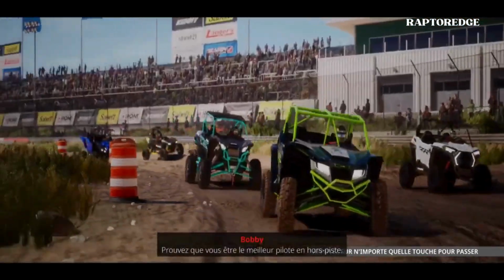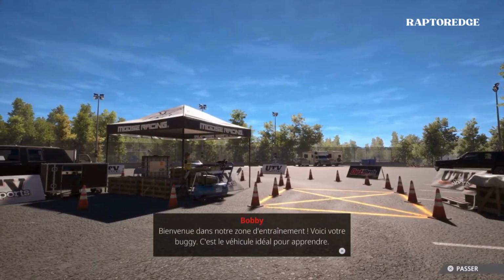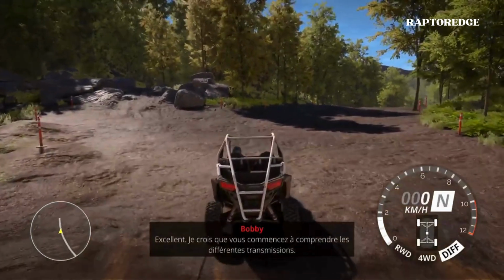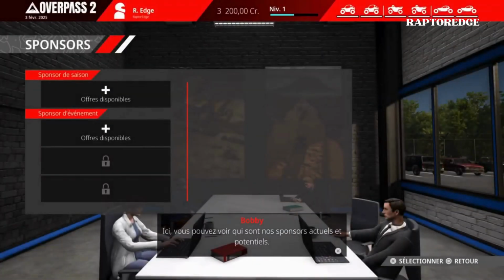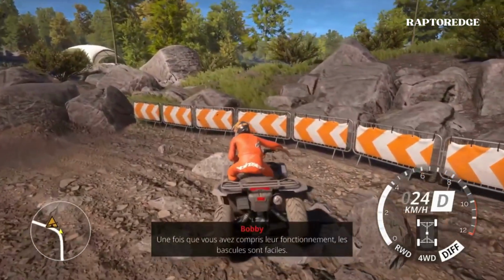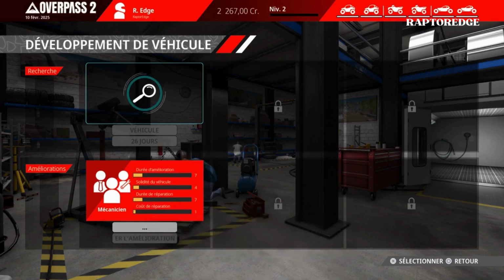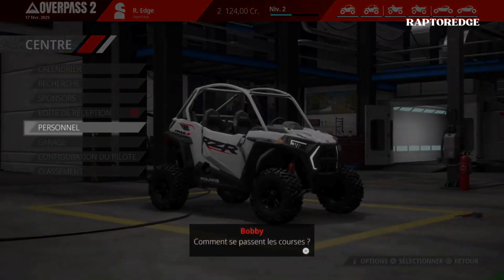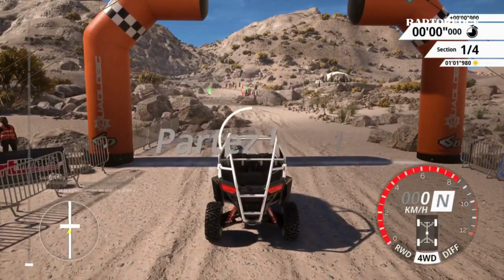OVERPASS 2 | GAMEPLAY | WALKTHROUGH | FR | #1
Gameplay / let's play /walkthrough/ sans commentaire de Overpass 2

Overpass 2 est une simulation de course tout-terrain exigeante et technique où le joueur pilote des véhicules tels que des UTV, des quads et des rock bouncers à travers des parcours semés d’obstacles naturels ou artificiels dans différents environnements variés.
Présentation générale
Overpass 2, développé par Neopica et édité par Nacon, se distingue comme la seule simulation combinant courses de vitesse et franchissement d’obstacles en terrain difficile. Le jeu propose cinq modes de course (sprint off-road, circuit off-road, montée de colline, course d’obstacles et circuit fermé) qui mettent à l’épreuve à la fois la maîtrise du véhicule et la capacité à analyser les meilleurs itinéraires pour dominer les parcours.
Véhicules et environnements
Vous prenez les commandes d'une trentaine de véhicules officiels (UTV, quad) issus de grandes marques comme Yamaha, Arctic Cat, Polaris, Suzuki et Kawasaki. Ces véhicules disposent de caractéristiques uniques et modifiables, avec des options de réglage approfondies pour adapter puissance, transmission et motricité selon la nature du terrain.
Les courses se déroulent sur 30 circuits répartis dans cinq régions diverses : désert de Baja, East Central US, Johnson Valley, désert de l’Utah et Europe de l’Ouest. Les obstacles rencontrés incluent rochers, troncs d’arbres, bourbiers, qui peuvent endommager le véhicule. Il faut donc maîtriser précision et régularité pour franchir ces challenges, au-delà de la simple vitesse.
Mode carrière et gestion d’équipe
Le mode carrière est très complet et immersive : il ne se limite pas à la compétition, mais inclut aussi la gestion d’une équipe composée d’ingénieurs, mécaniciens, experts météo et géomorphologues afin d’optimiser vos chances lors des courses. Vous gérez sponsors, budget et recherche & développement pour améliorer votre flotte et progresser dans les classements.

Si tu as aimé, un like 👍 ça fait plaisir